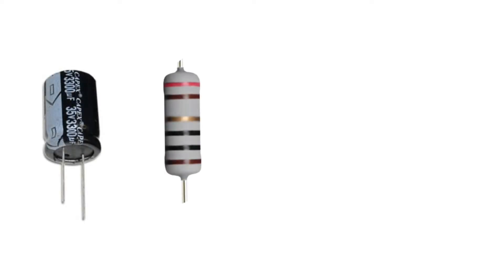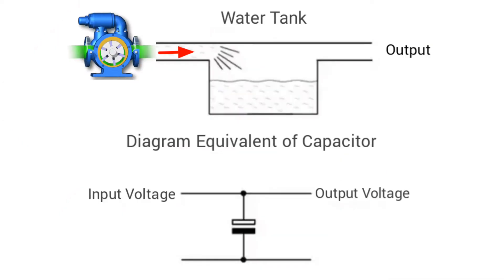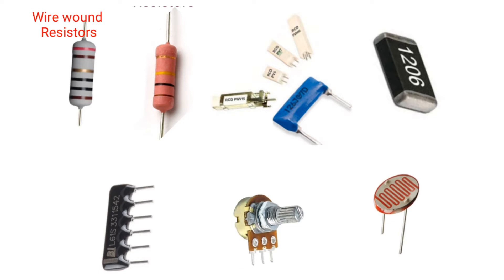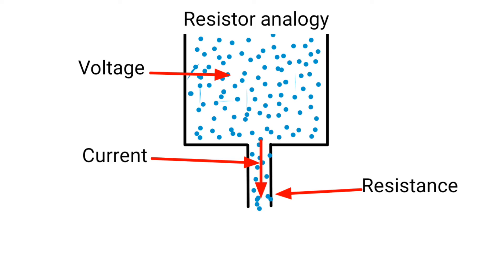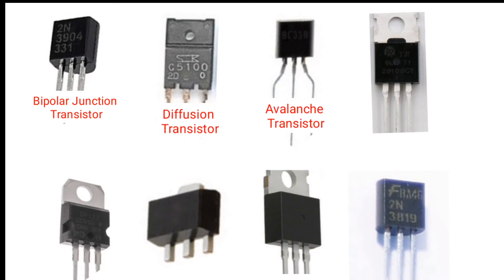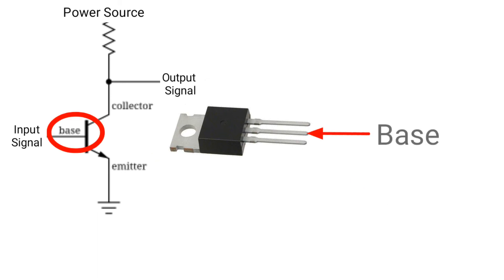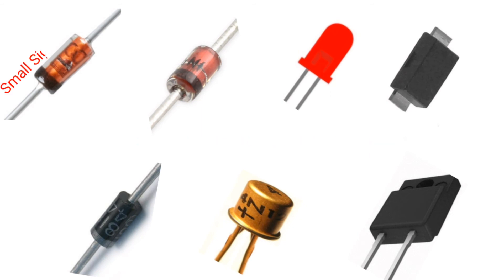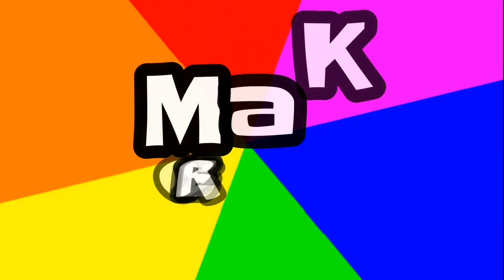Tutorial on Basic Electronics Parts & Functions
This video is about the basic electronics.  @MakCyberTutorialChannel
I will share with you about Basic Electronic and what is its function.